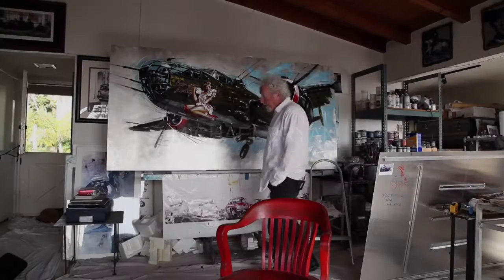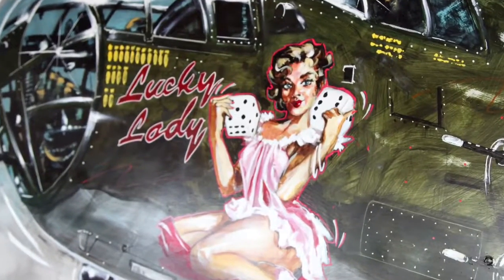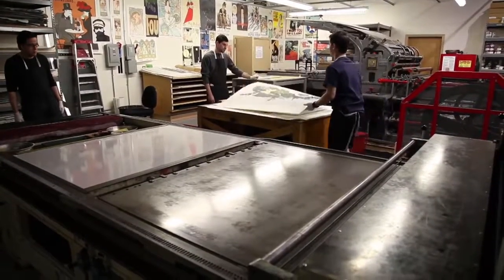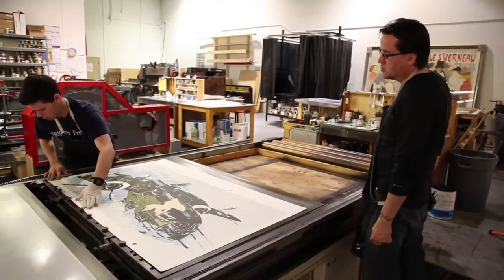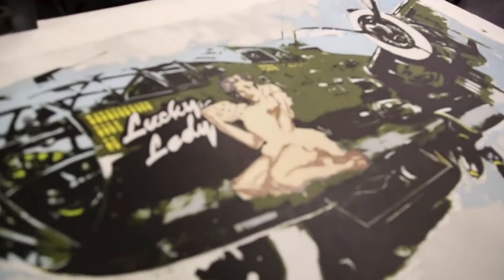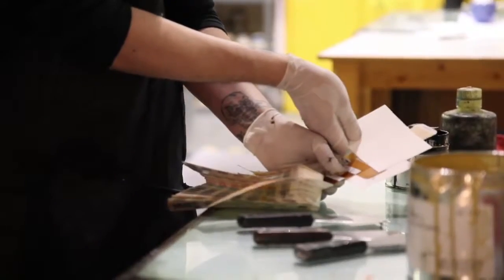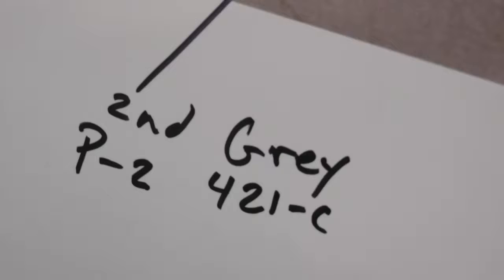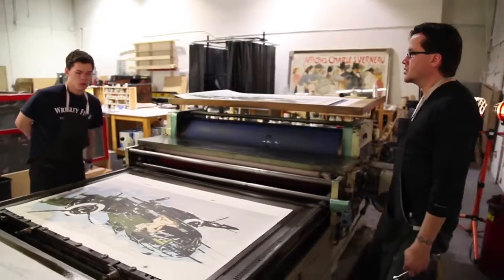My Movie 4